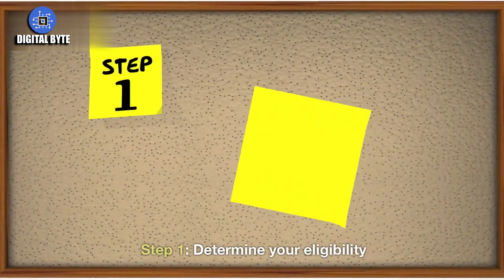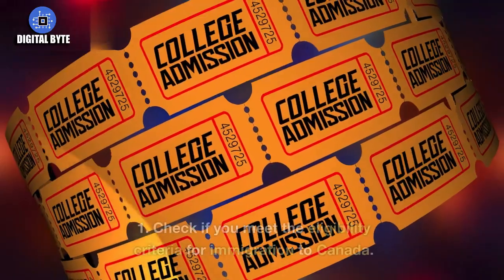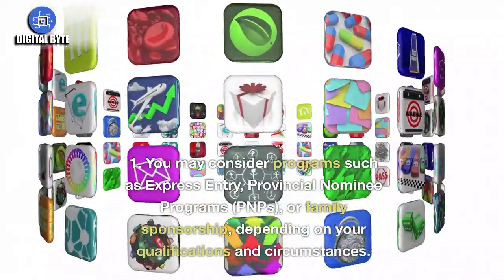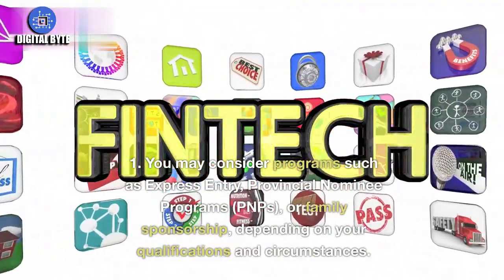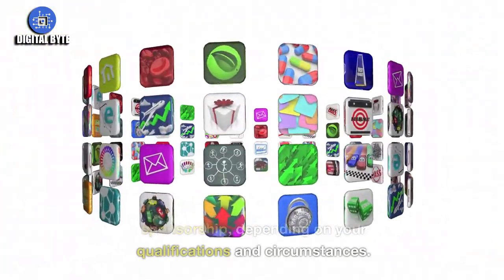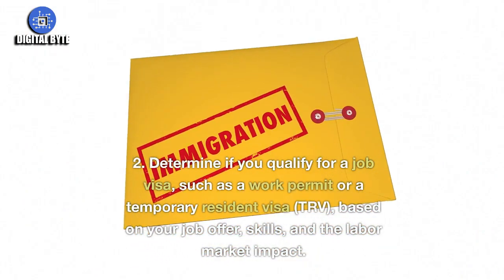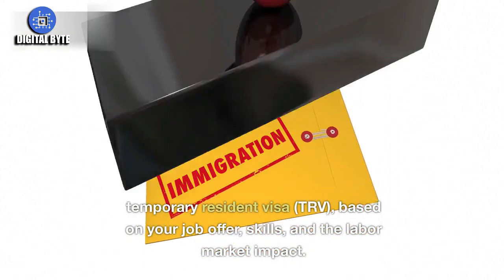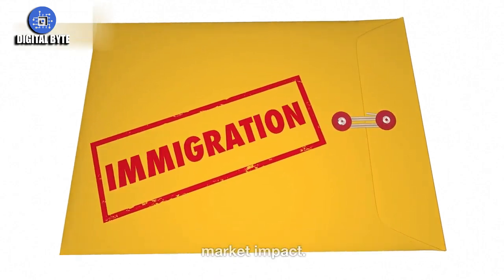Apply for Immigration Visa to Canada and for Job Visa step by step detailed procedure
Applying for an immigration visa to Canada and a job visa involves several steps and can be a complex process. Here is a step-by-step procedure to help you understand the general process. Please note that the specific requirements and procedures may vary depending on the type of visa you are applying for and your individual circumstances. It is recommended to consult the official website of Immigration, Refugees and Citizenship Canada (IRCC) for the most up-to-date and accurate information.

Step 1: Determine your eligibility

Check if you meet the eligibility criteria for immigration to Canada. You may consider programs such as Express Entry, Provincial Nominee Programs (PNPs), or family sponsorship, depending on your qualifications and circumstances.
Determine if you qualify for a job visa, such as a work permit or a temporary resident visa (TRV), based on your job offer, skills, and the labor market impact.
Step 2: Research and gather required documents

Research the specific requirements for the immigration program or job visa you are interested in. The IRCC website provides detailed information on the documents you will need to submit.
Common documents include passport, educational certificates, language test results (e.g., IELTS), proof of work experience, police clearance certificate, and medical examination results.
Ensure your documents are valid, translated if necessary, and meet the specific format requirements.
Step 3: Create an online account

Visit the IRCC website and create an online account. This will allow you to submit your application electronically, track its progress, and communicate with the immigration authorities.
Step 4: Submit your application

Complete the application form online and submit it along with the required documents. Pay the application fees as applicable.
Ensure that you provide accurate and truthful information in your application to avoid any delays or complications.
Step 5: Wait for the processing of your application

The processing time can vary depending on the type of visa and the workload of the immigration authorities. You can check the estimated processing times on the IRCC website.
During this period, the immigration authorities may request additional documents or schedule an interview if needed.
Step 6: Medical examination and police clearance

In some cases, you may be required to undergo a medical examination by a designated physician to assess your health. The IRCC will provide instructions on how to complete this process.
You may also need to obtain a police clearance certificate from your home country or any other country where you have lived for a significant period.
Step 7: Receive a decision on your application

Once your application is processed, you will receive a decision from the immigration authorities. If approved, you will receive your immigration visa or job visa.
Step 8: Travel to Canada and/or start working

If you have been granted an immigration visa, you can make plans to travel to Canada. Ensure that you understand the entry requirements and any quarantine or COVID-19-related protocols in place.
If you have obtained a job visa, you can begin the process of relocating to Canada and commencing your employment.
It's important to note that the process may vary depending on the visa category and the specific circumstances of each applicant. It is advisable to consult the official IRCC website or seek assistance from a qualified immigration professional for personalized guidance throughout the application process.